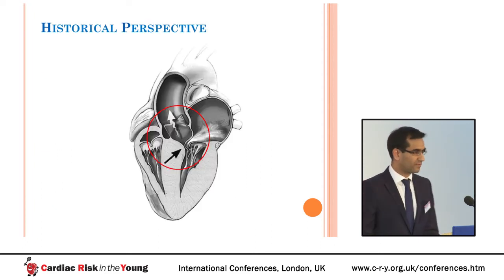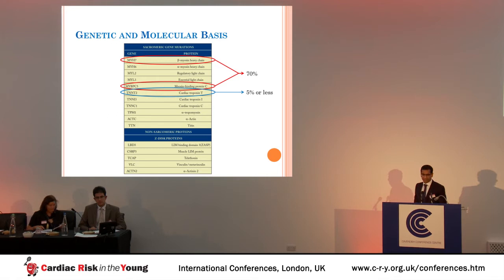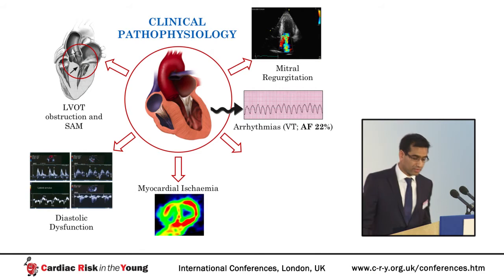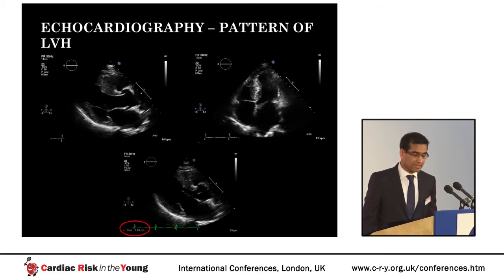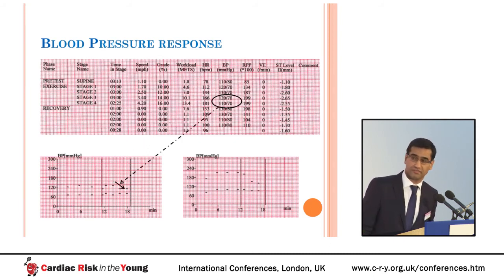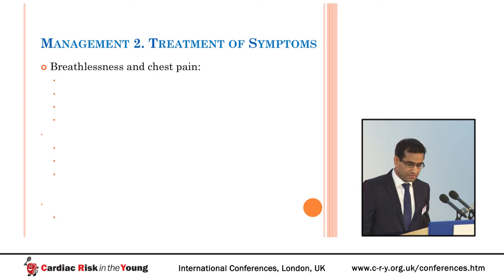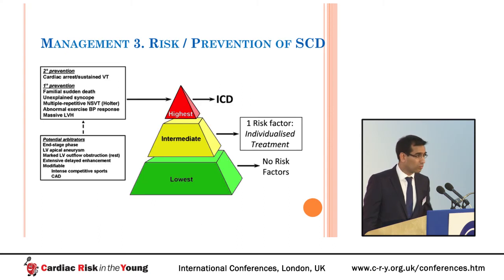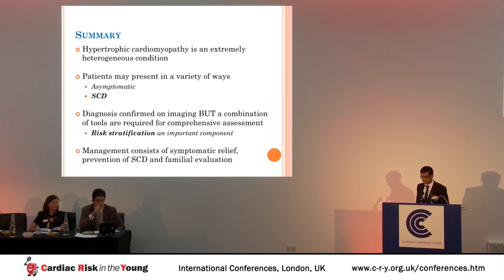Hypertrophic Cardiomyopathy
Presentation by Dr Nabeel Sheikh by CRY International Conference 2012